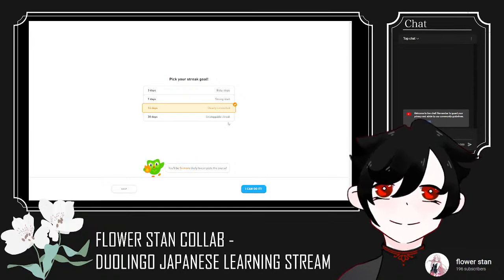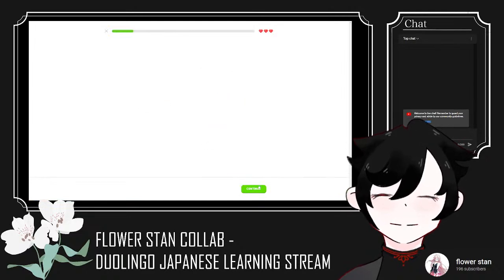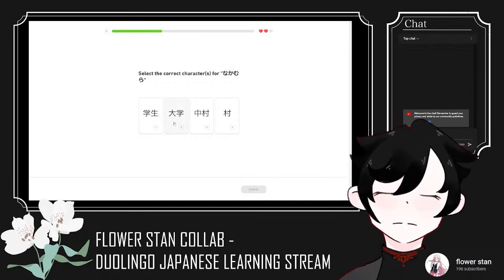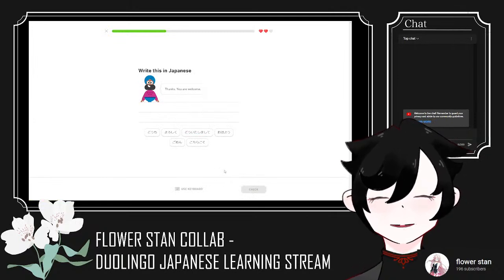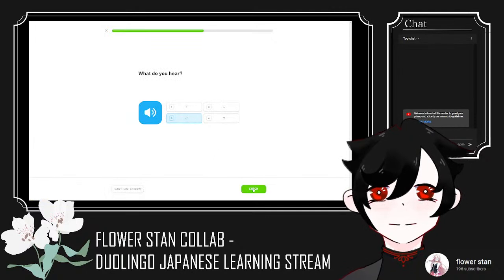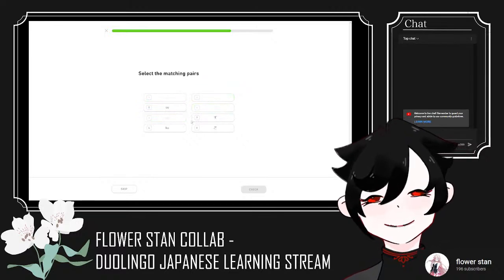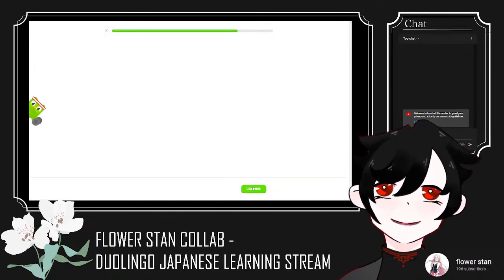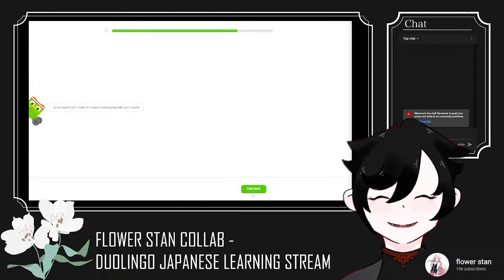JAPANESE LEARNING STREAM DUOLINGO WITH FLOWER STAN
NO